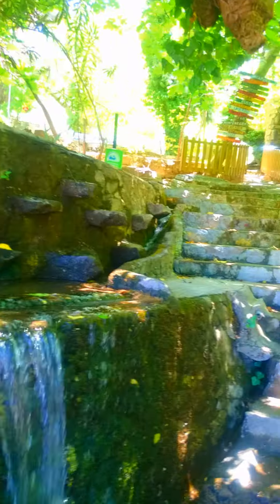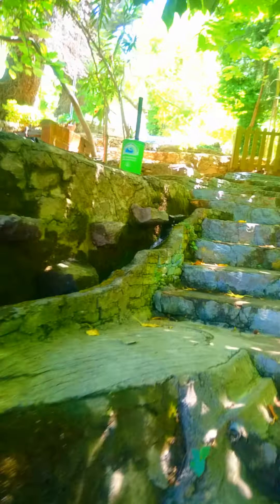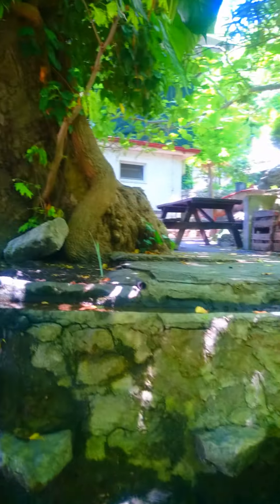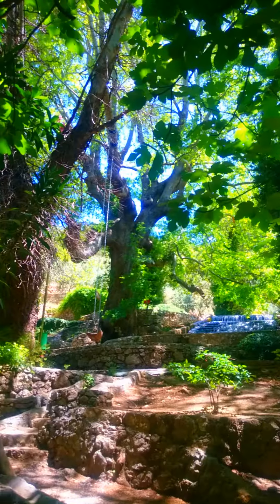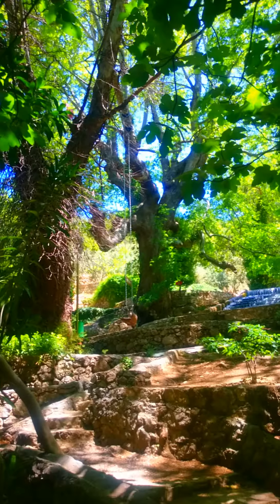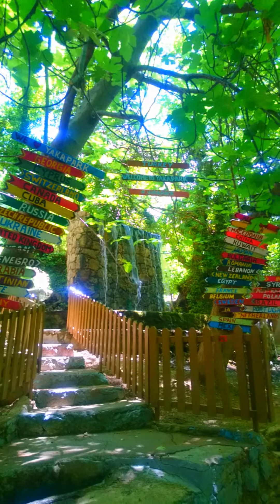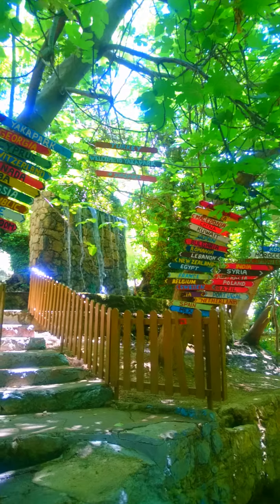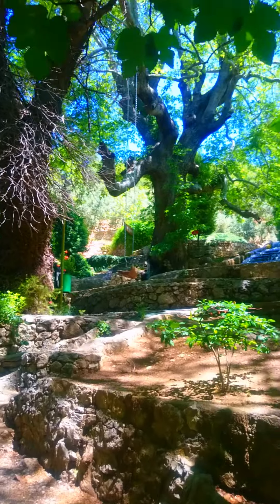441. cennet 'ten manzaralarda vol:98761